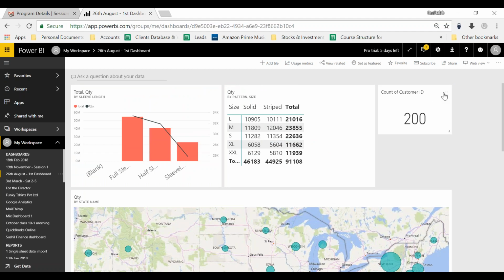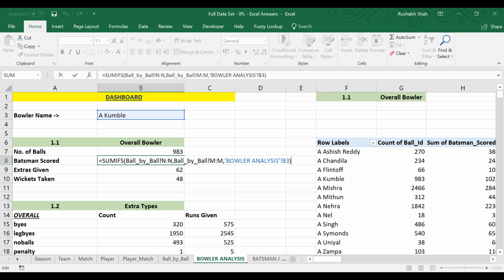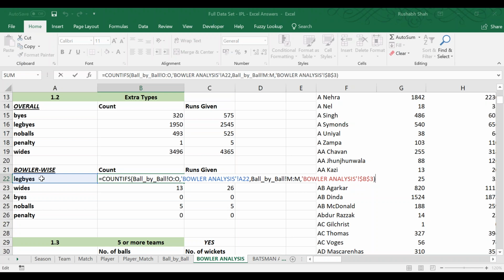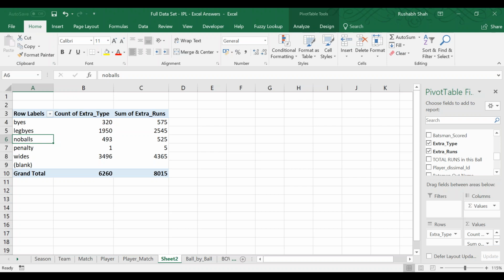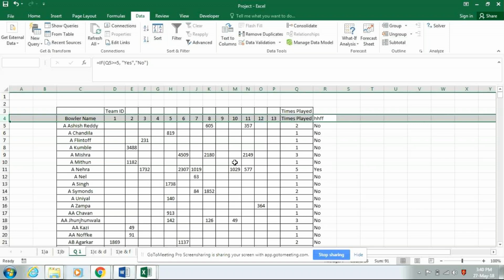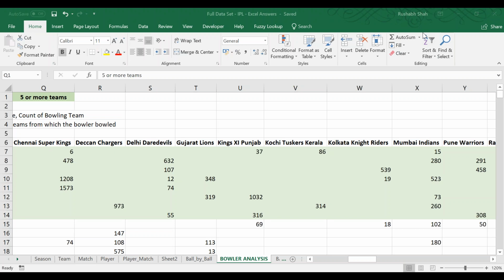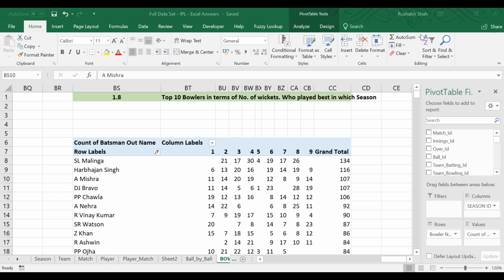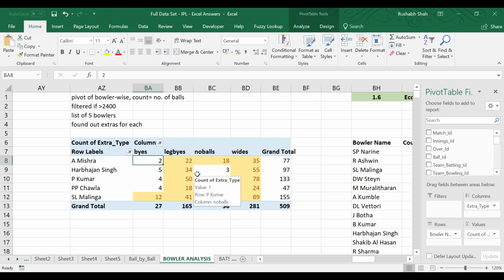2018 05 27 14 02 Analytics Techniques Using Excel and Power BI Sunday Evening